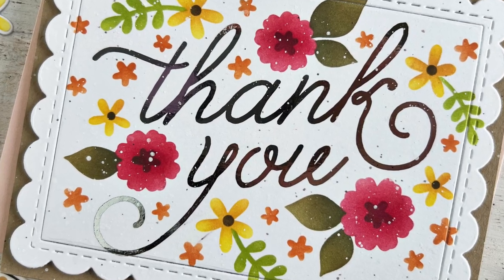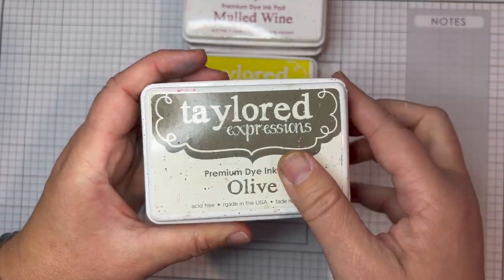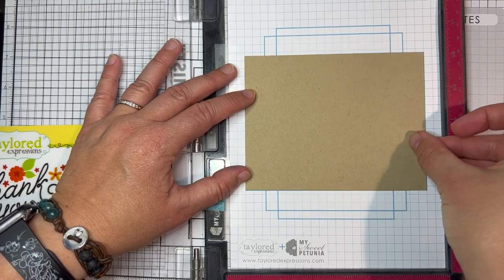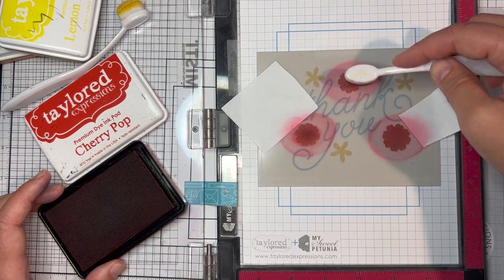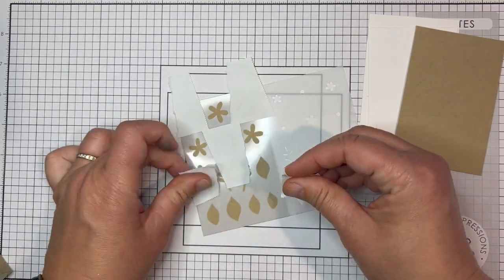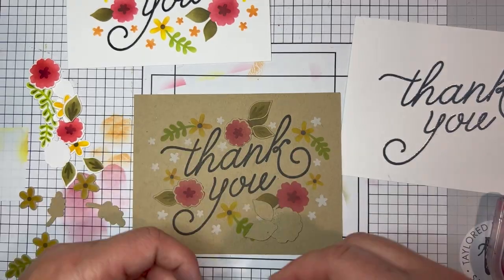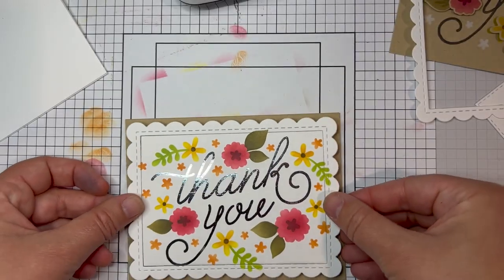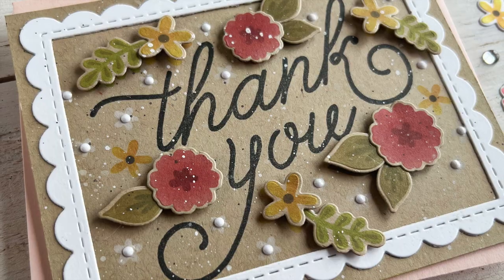Thank You (In Bloom Kit) | Taylored Expressions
Heather Nichols is creating thank you cards today using the Thank You In Bloom Kit from @TayloredExpressions.

• TE Premium White Pigment Ink - Sugar Cube - Full Pad